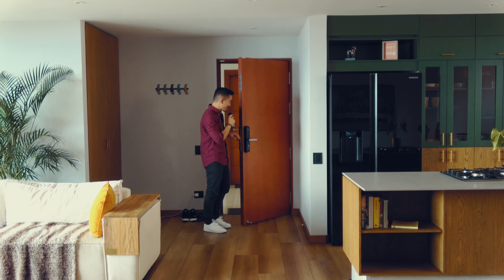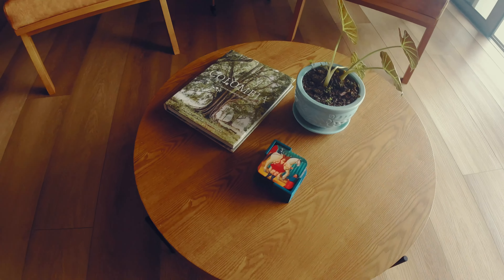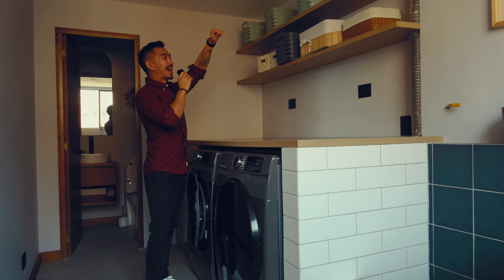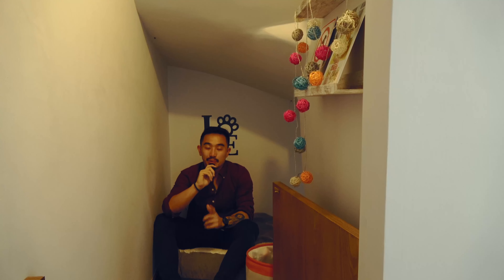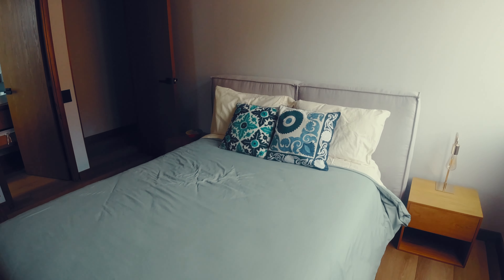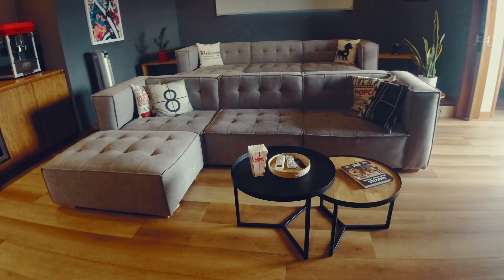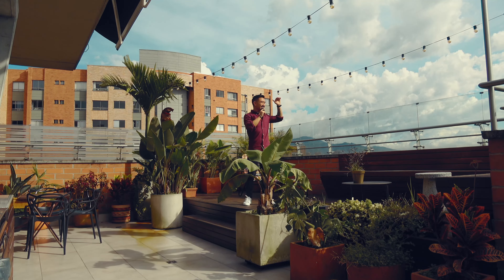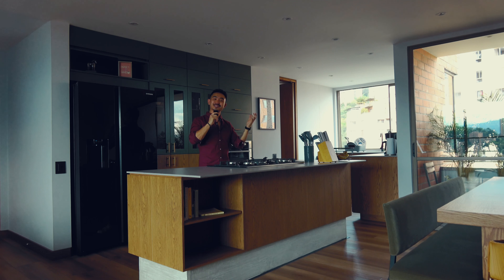My EPIC Apartment In Medellin, Colombia (Luxury Apartment Tour)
This Is The BEST apartment I've Ever Stayed at in Medellin, Colombia. Local Medellin is providing some of the best luxury Airbnbs in Medellin.

This helps me to pay the bills as I continue to create the content I feel like will impact others.

If you're looking for a Spanish School, I recommend Elefun in Medellín, Colombia. It's how I learned and got fluent.

Let them know I sent you! Nathaly the owner is very sweet.

→ FOLLOW and LISTEN TO MY MUSIC! MY ALBUM CONTROL IS OUT NOW!